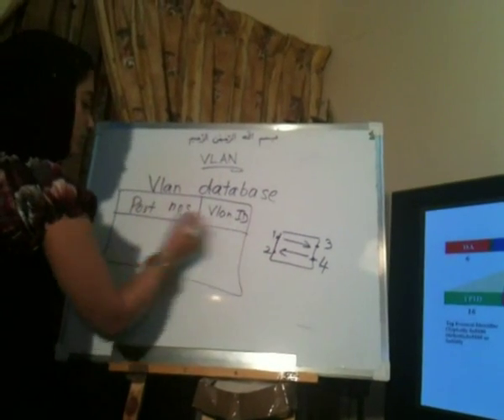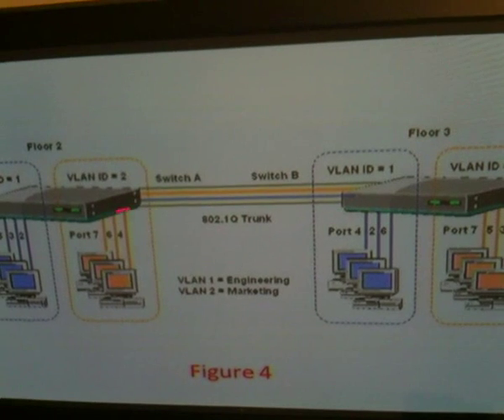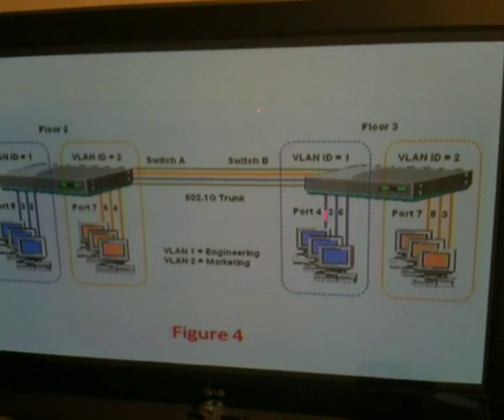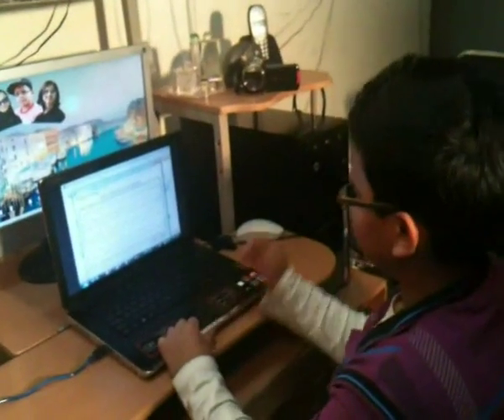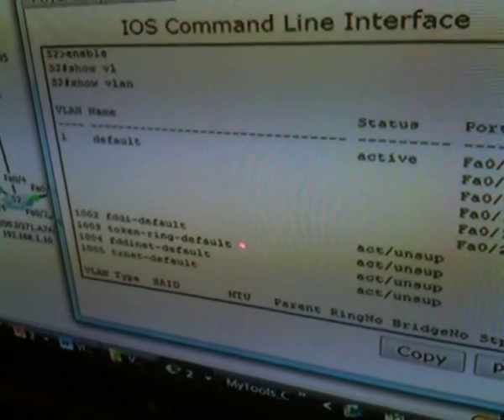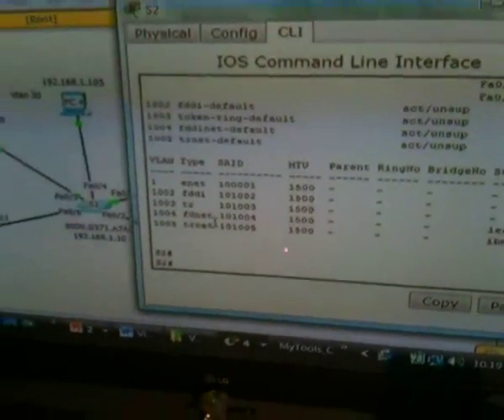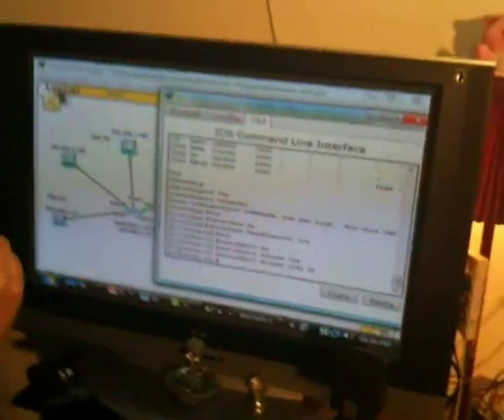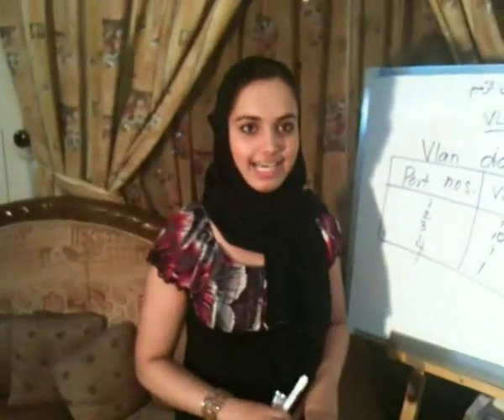IT Training videos by children - Class 1: VLAN Part 2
Probably the first of its kind - IT training videos presented by young children, in fact siblings, Sithara Ayesha (19), Shama Anjum (13) and Nabeel Asmath (11) nicknamed Sithu, Shamu & Monu, recorded in one STRAIGHT-SINGLE-SHOT AND UNEDITED, targetting smart children aspiring to be IT professionals at young ages. (recorded with IPhone) Sithu+Shamu+Monu plans to write CCNA exams in two months from now. NOW, the 1st day of 2011 (Riyadh-KSA) - Happy New year to all !!!  God bless ALL ...